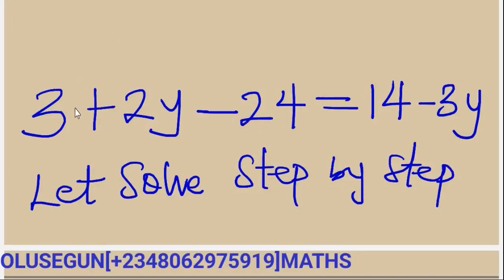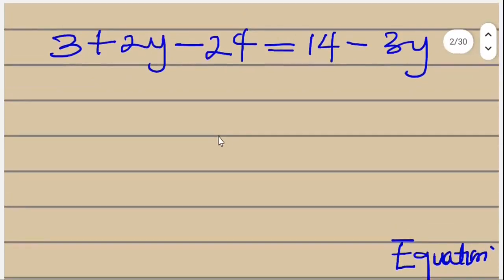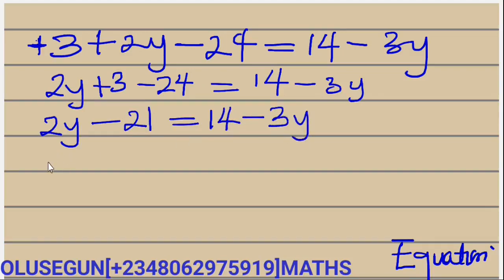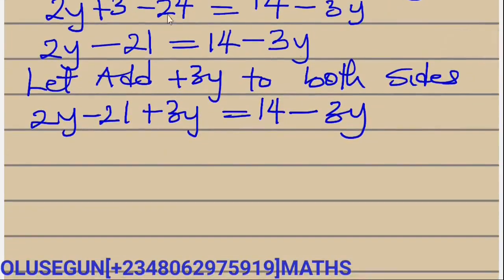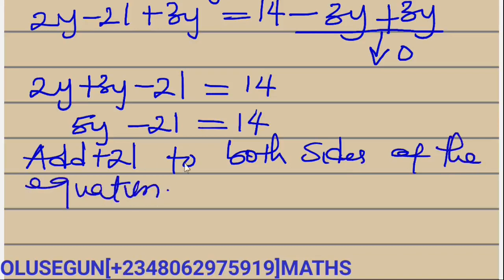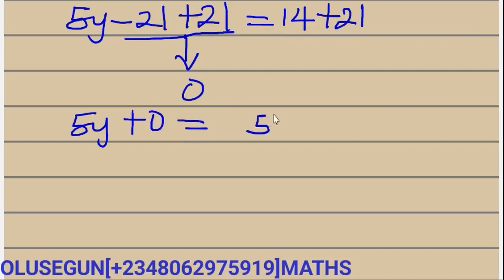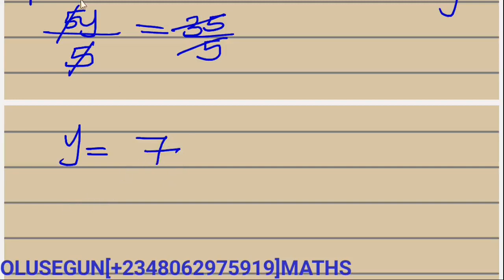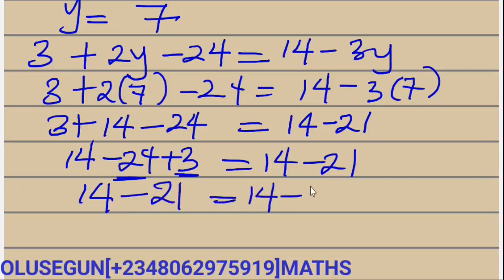Solve for y if 3 +2y - 24 = 14 - 3y Let solve the equation step by step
Title: "Solving Equations with Fractions Made Easy!"

Description:
Welcome to our math tutorial! In this video, we'll demystify equations with fractions and show you step-by-step how to solve them with confidence. Whether you're a student or just someone looking to refresh their math skills, this video is for you.

In this tutorial, we'll cover:
- Understanding fractions in equations
- Clear, concise examples for practice
- Handy tips and tricks for simplifying fractions
- Solving equations with both single and multiple fractions

Don't let fractions intimidate you anymore! Join us and conquer those equations.

Feel free to customize this description to your video's content, and add or remove hashtags as needed.